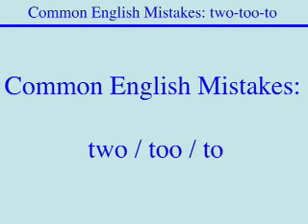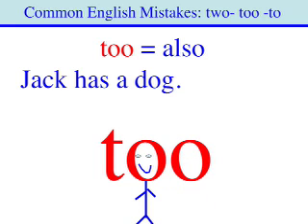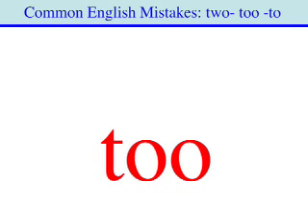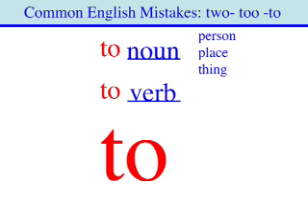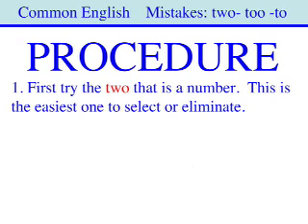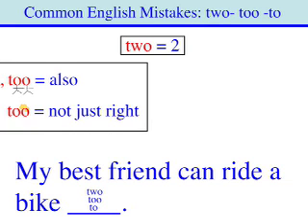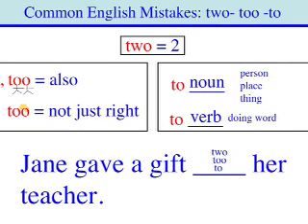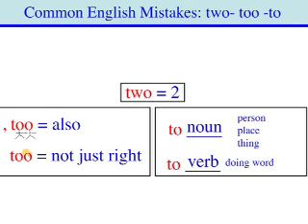Common English Mistakes: TWO-TOO-TO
This video is a lesson in the correct use of the homophones TWO, TOO, and TO.